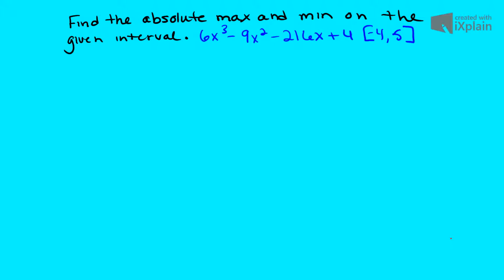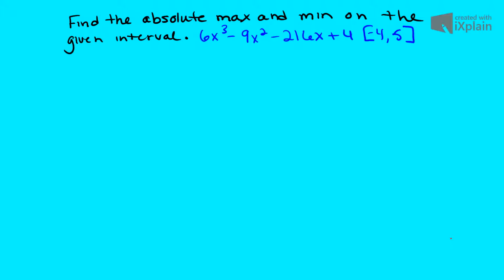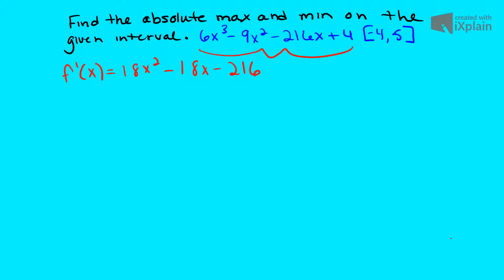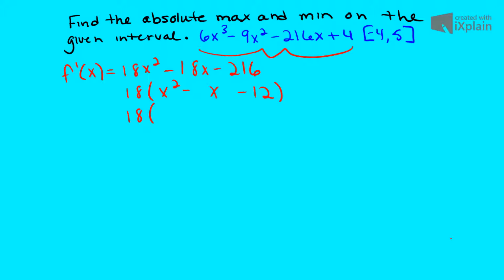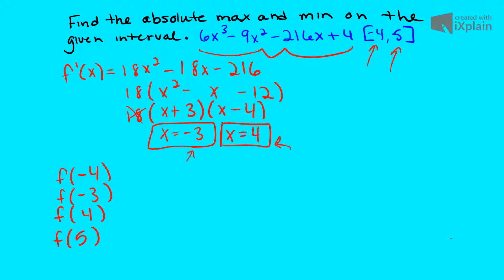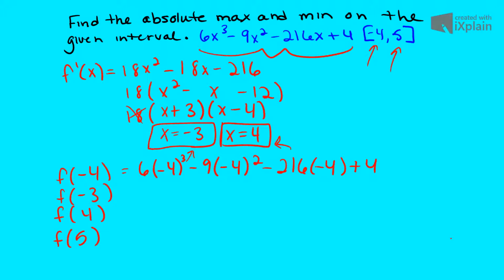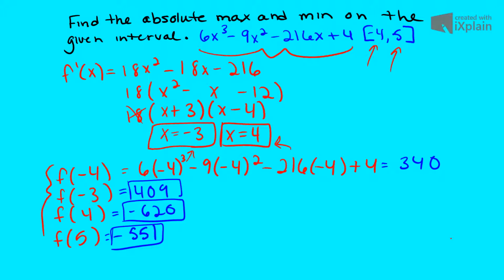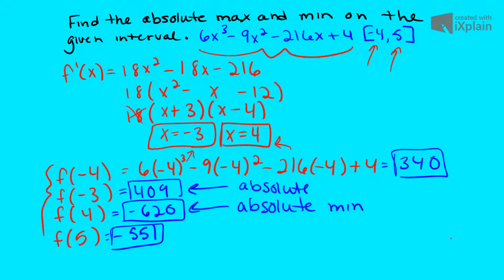Finding Absolute Max and Min of A Function